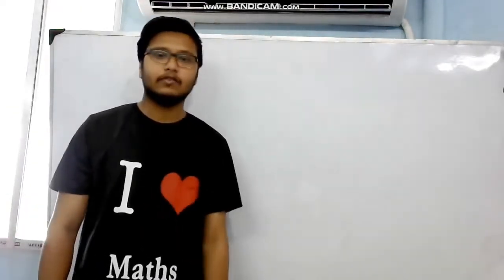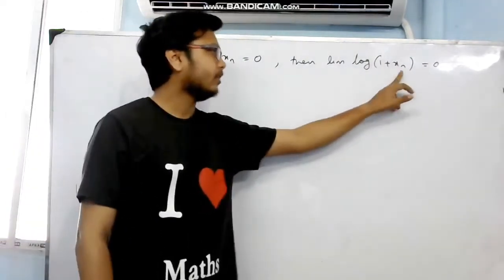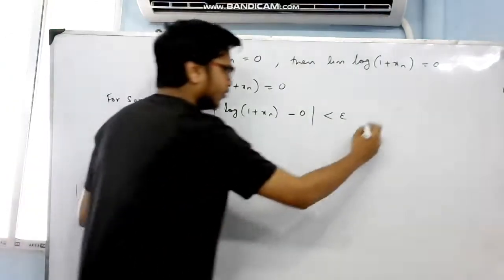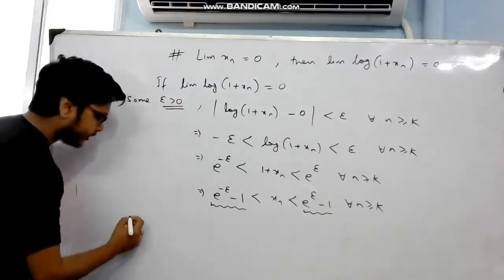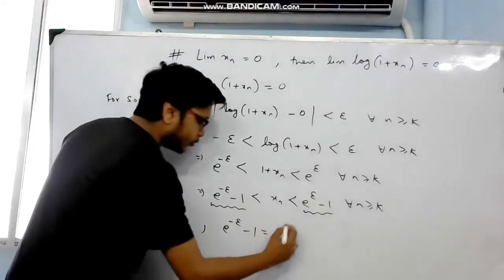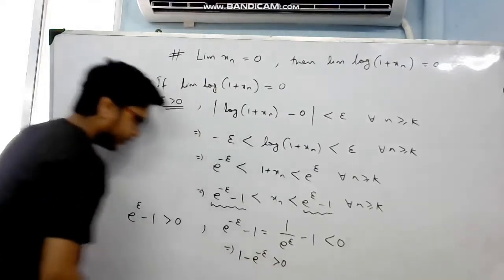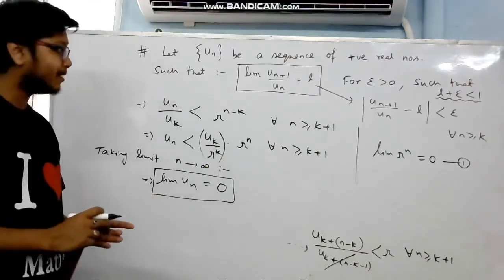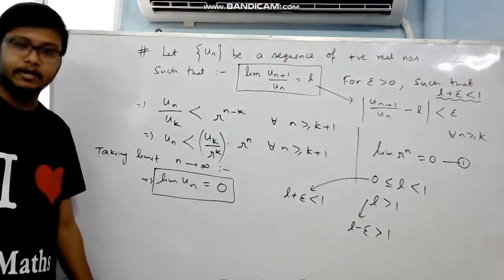Finding limit of sequences - (Part 2)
Using the concept of convergence of a sequence, the values of some important limits are evaluated. This is an extension of the Part 1 video.